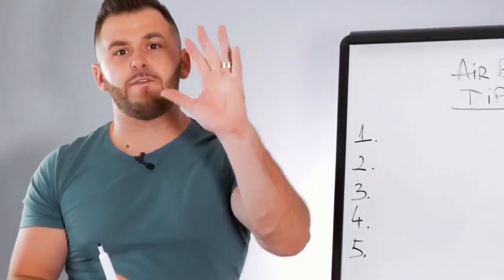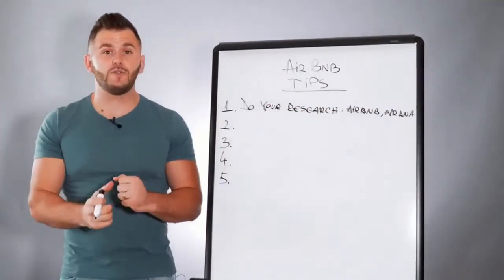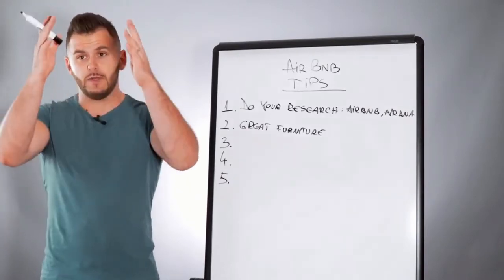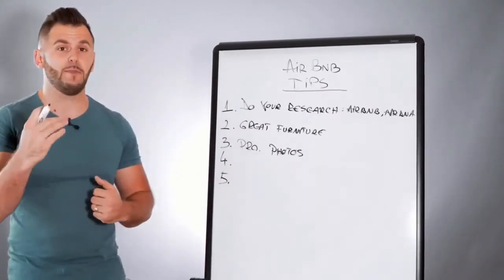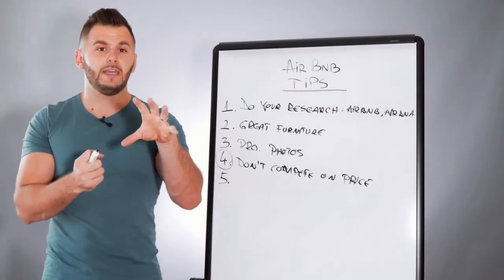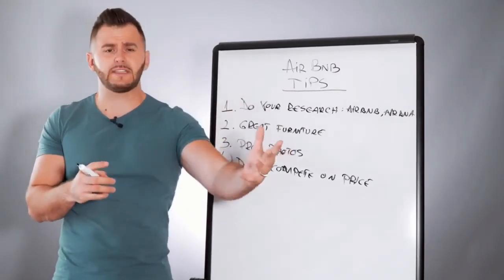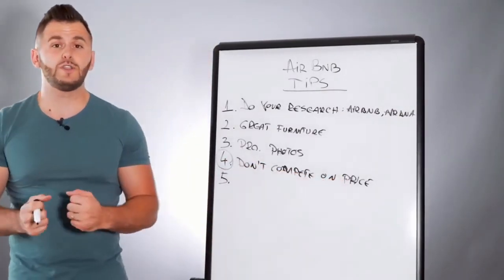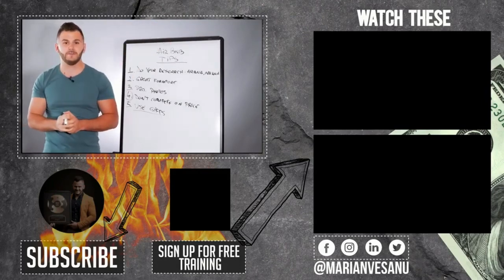Airbnb Hosting Tips: TOP 5 THINGS I WISH I KNEW WHEN STARTING OUT!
Airbnb Hosting Tips: TOP 5 THINGS I WISH I KNEW WHEN STARTING OUT!💬 COMMENT 'AIRBNB' and post your question below
In this video, I share Airbnb Hosting Tips: TOP 5 THINGS I WISH I KNEW WHEN STARTING OUT!
 I suggest you write these tips down and take action!
🕒 TIMESTAMPS 🕒
No one can argue that the Airbnb business model has made people a lot of money. I’ve got questions about the different ways you can make money and if is it still a good time to start an Airbnb business. In this Airbnb business model video, will teach you the different ways people or companies could use Airbnb and what you should consider in 2019 before making any decisions about the Airbnb business model.

This is an instruction video to help people get started renting on Airbnb.  It goes into detail on all aspects of the setup and hosting process, it includes many practical tips that should be useful to new and veteran Airbnb users.  A complete guide in a 10-minute video like this didn’t exist when I was starting as a new host so I made this one and hope it helps future Airbnb users!

► Airbnb Side Hustle: shorturl.at/jnCJM
🔗GROW YOOUR BUSINESS:
★☆★ Ready To Grow Your Biz?
💻TOOLS RECOMMENDED BY MARIAN:
Leave a comment on this video and I'll respond personally.

If you think something was missing, or have your own Airbnb suggestions be sure to share them in the comments section!

This video is about Airbnb Hosting Tips: TOP 5 THINGS I WISH I KNEW WHEN STARTING OUT!